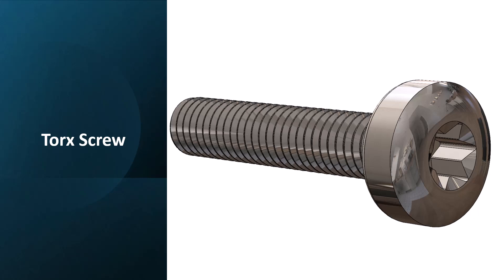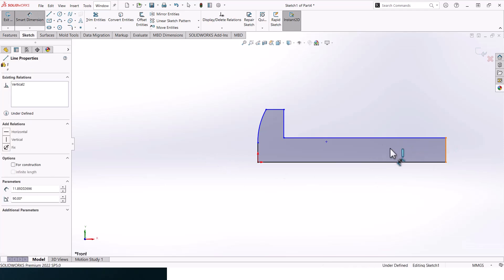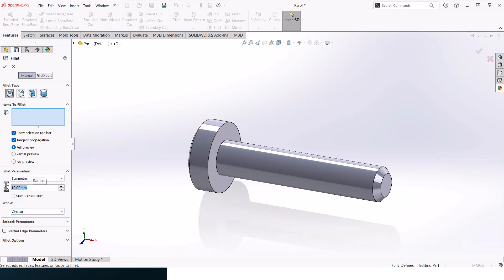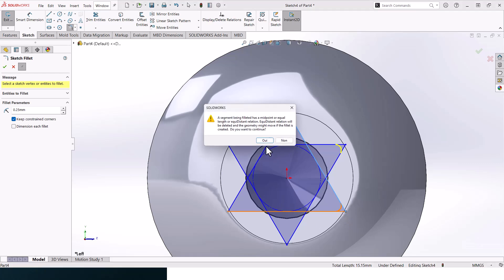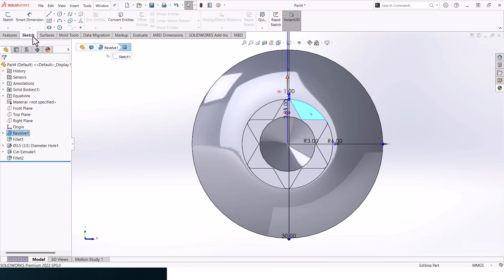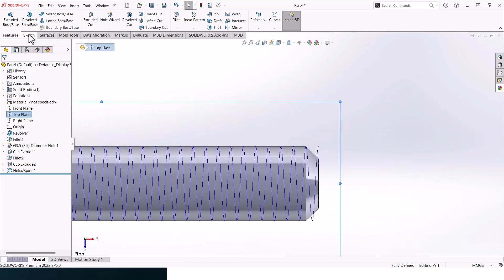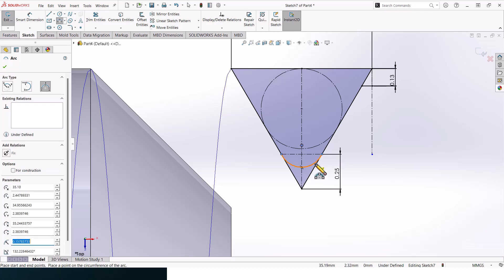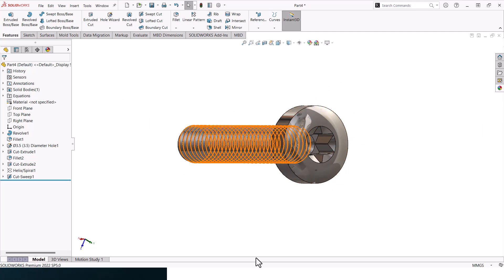How to Design a Torx Screw in SolidWorks | Step-by-Step Tutorial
n this video, we'll walk you through the process of creating a Torx screw from scratch. Whether you're a beginner or an experienced user, this step-by-step guide will help you master the techniques needed to design precise and detailed Torx screws for your projects.

What You'll Learn:

Setting up your workspace in SolidWorks
Creating the basic screw geometry
Designing the Torx drive
Applying threads to the screw
Finalizing and refining the model